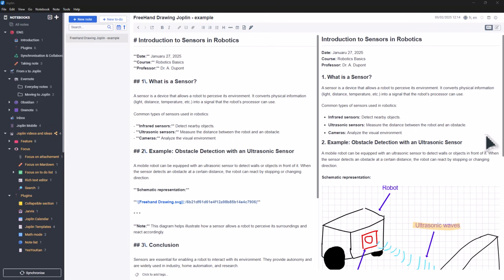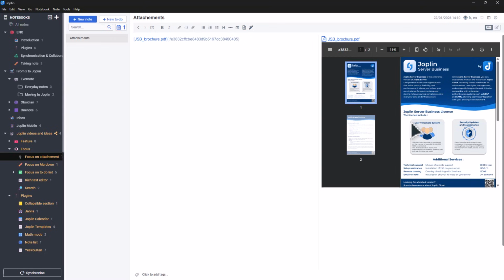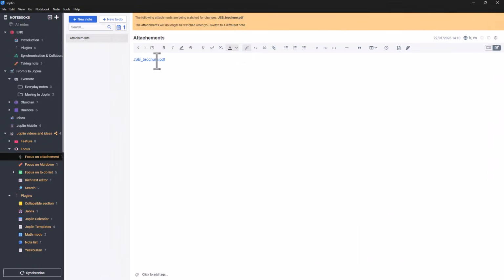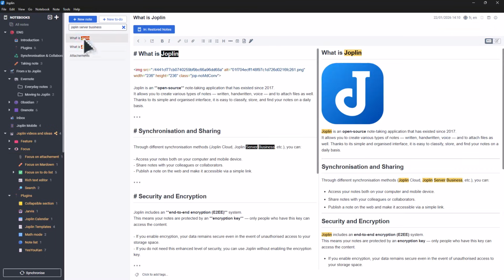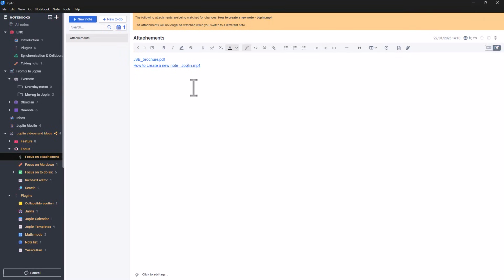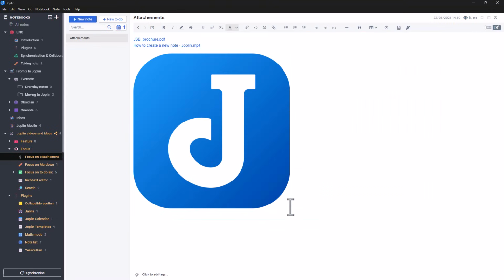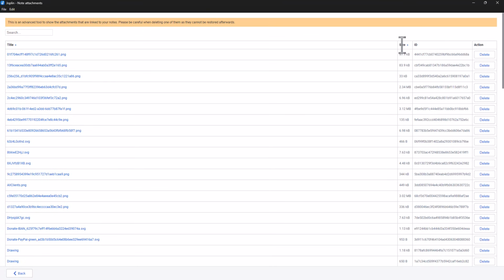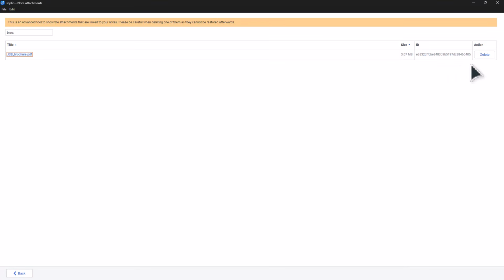Focus : Attachments - Joplin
Work more efficiently with attachments in Joplin
In this video, we explore how attachments work in Joplin: the different file types you can add to your notes, how they are displayed, and how to use them effectively.

We also cover how to manage attachments and combine them with Joplin’s search features to quickly find your files when you need them.